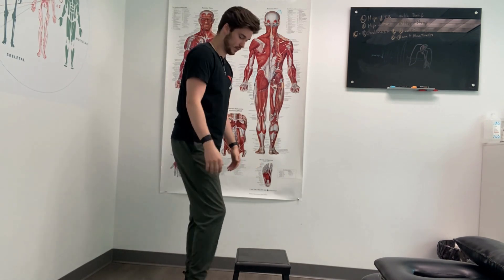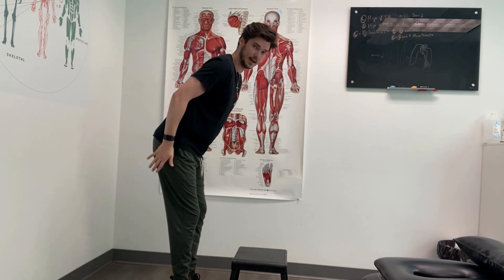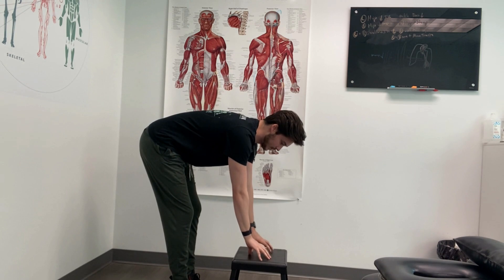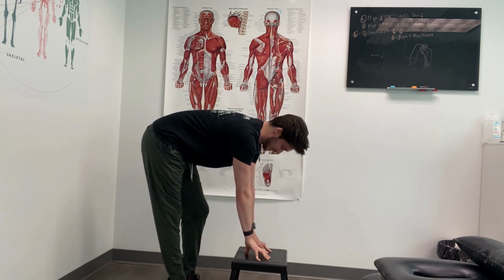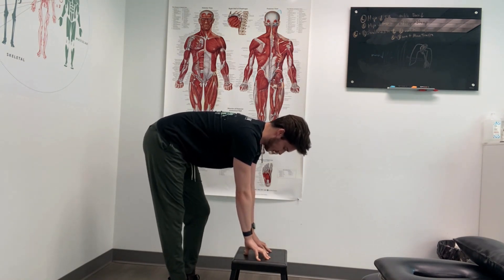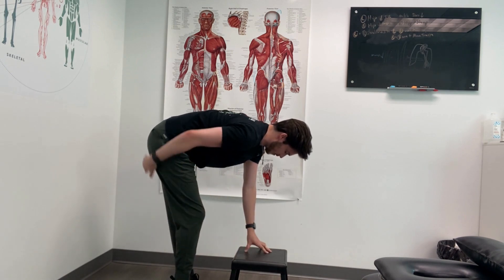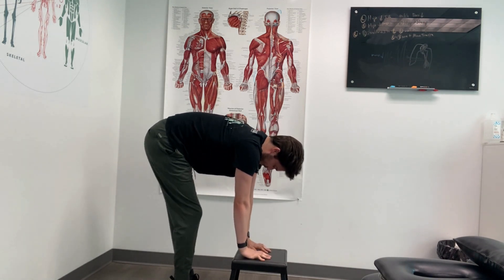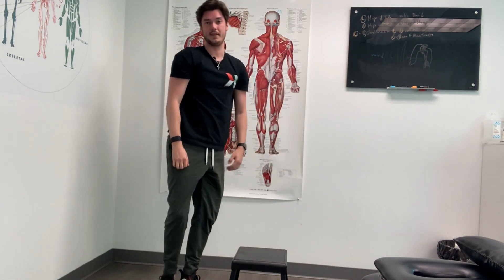The ONLY Hamstring Stretch You'll Ever Need!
Comment what you want to learn about next!

This video breaks down the Elephant Walk hamstring stretch. This stretch is by far the best stretch for the hamstrings I have found. Give it a try for yourself and find out! Anyone from athletes and dancers to desk jockeys and students can benefit from this amazing mobility tip!

You can also give me a follow on Instagram for more chiropractic, sport, and health-related content!

Thanks again!